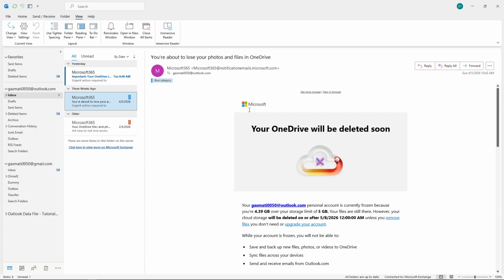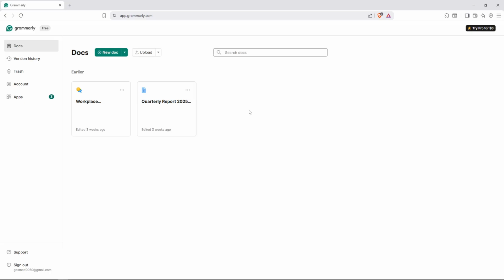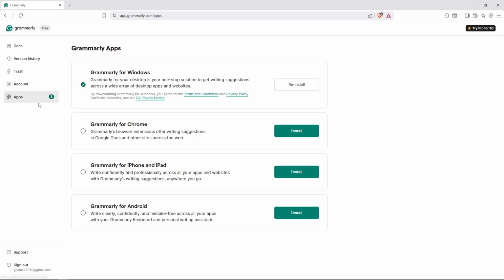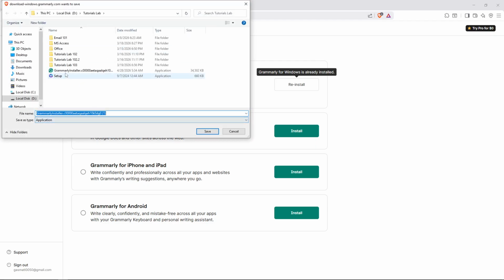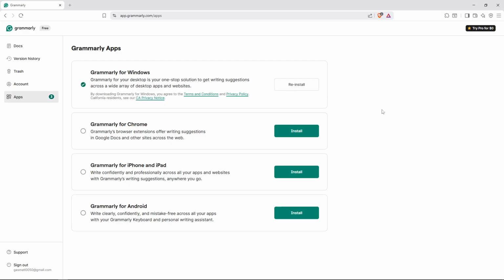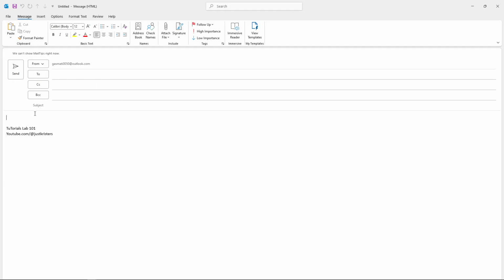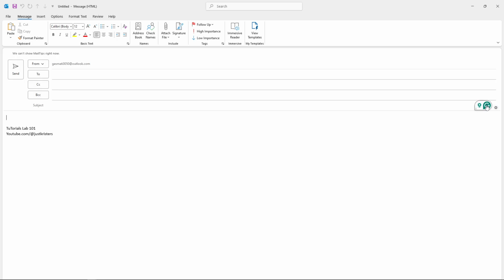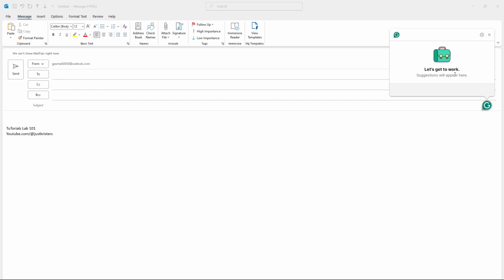How To Install And Use Grammarly In Outlook (Tutorial 2026)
By the end of this video, you’ll know how to install Grammarly in Outlook, setup Grammarly for Outlook email, add Grammarly to Microsoft Outlook, enable Grammarly in Outlook tutorial, using Grammarly with Outlook app, Grammarly Outlook integration guide, how to use Grammarly features in Outlook, install Grammarly add-in Outlook, Grammarly for Outlook email writing, fix Grammarly not working in Outlook, Grammarly spell check for Outlook, best way to use Grammarly in Outlook